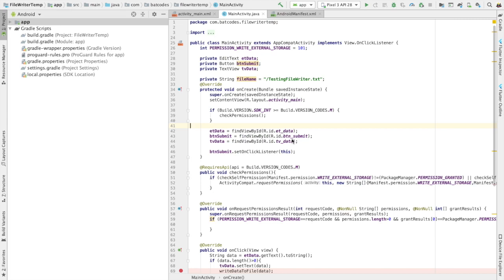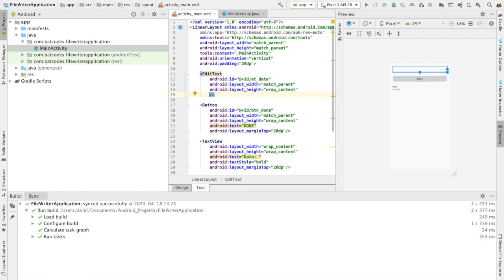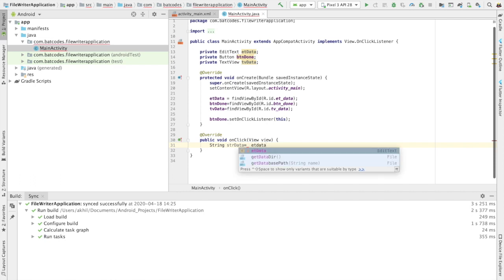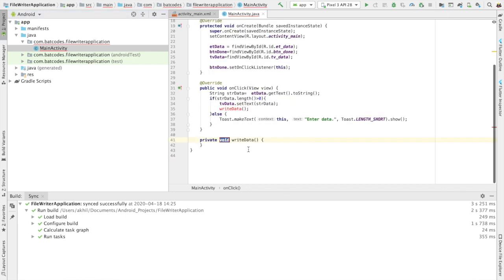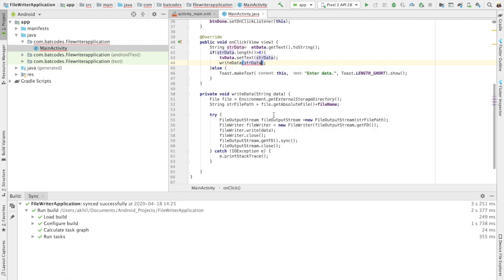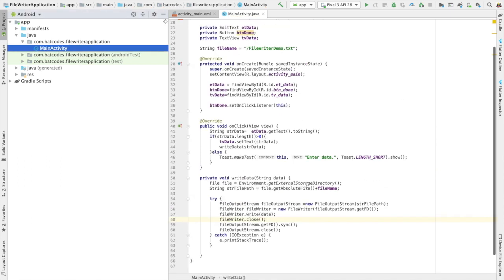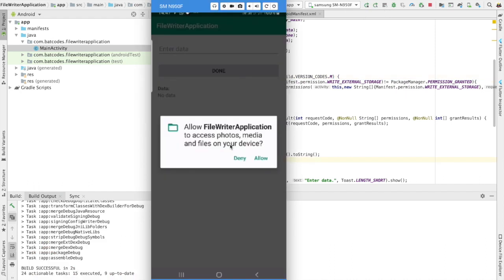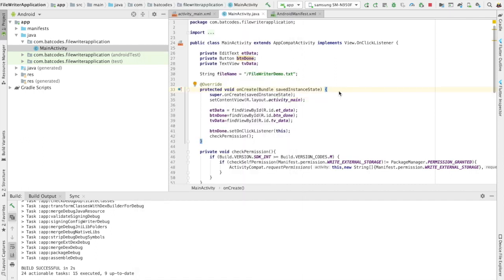Write Data In Text File in Android | File Writer | File Handling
This video will explain how to write text data in file on sdcard. I am writing data in file using FileOutputStream, FileDescriptor and FileWriter. I have tried to make the video as simple as possible so the beginner can understand. Also, I have explain how to ask for storage permission.

Happy Coding
BATCODES